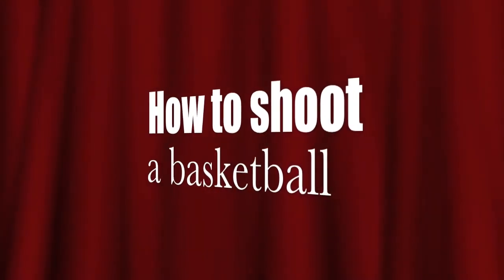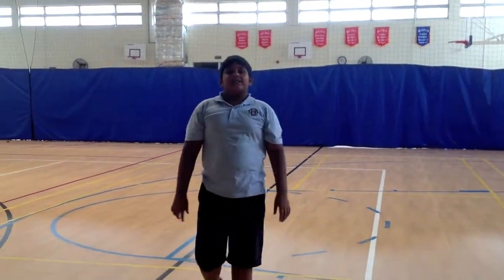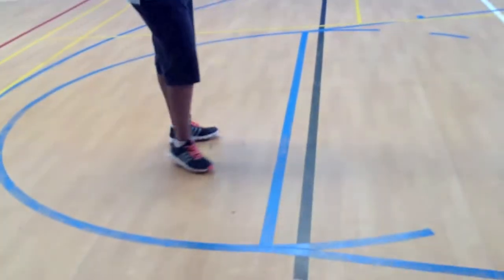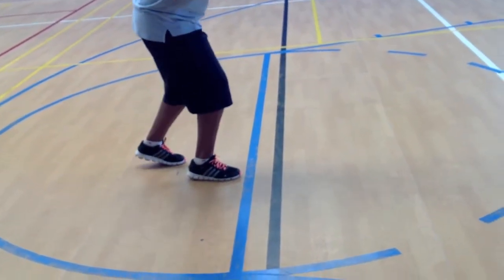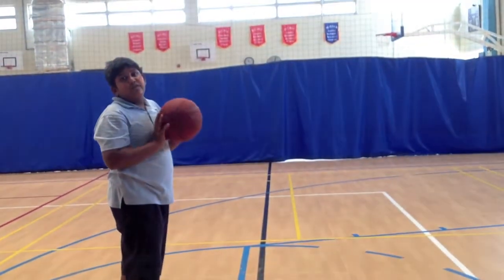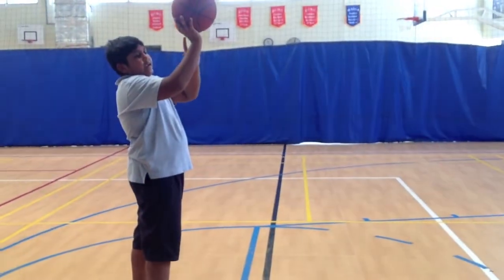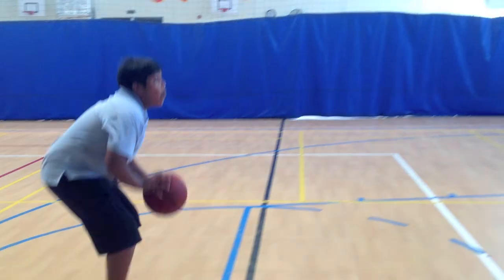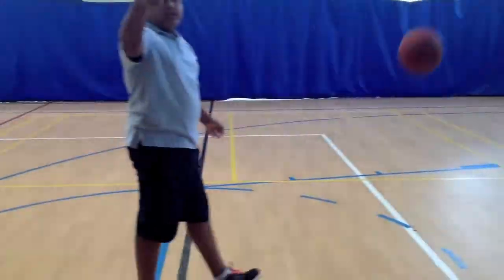How to shoot a basketball by Faiaz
In this video Faiaz Haque will teach you how to shoot a basketball with help of Kun Bae and Tony Huang for camera. If you think shooting a basketball properly is impossible, then think again.